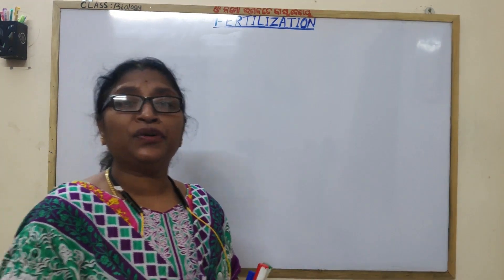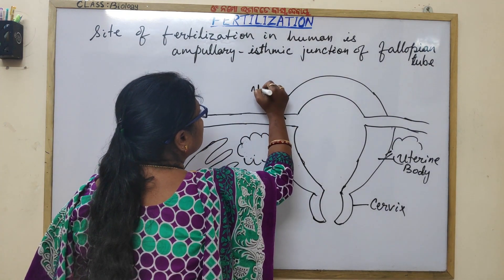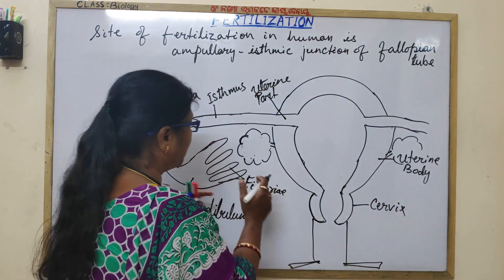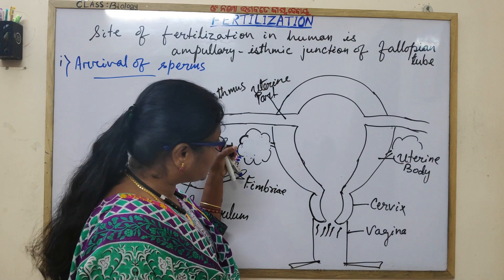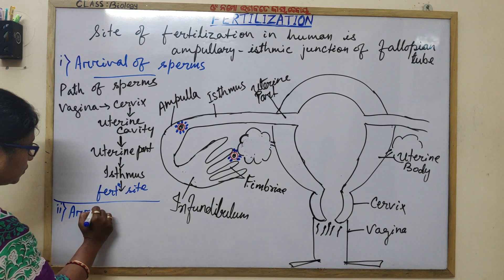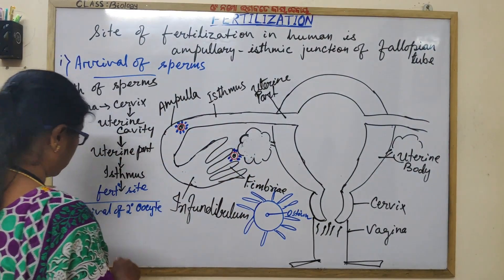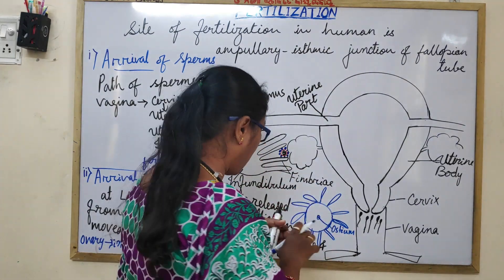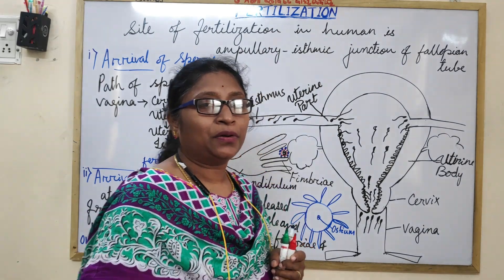Fertilization Part-2 (Arrival of Spermatozoa & Secondary Oocyte)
Fertilization (Human Reproduction):
Events of Fertilization-
Arrival of male & female gametes  to fertilization site.